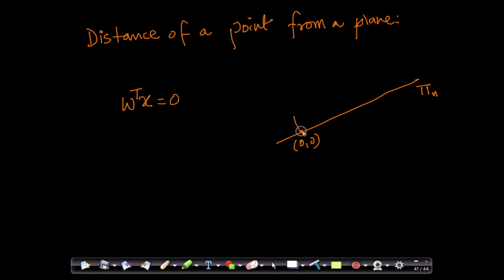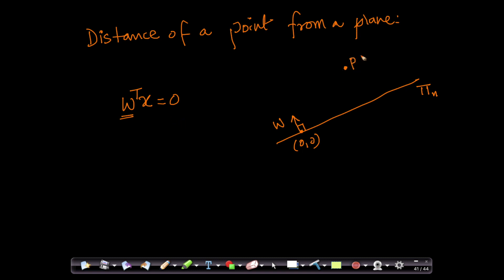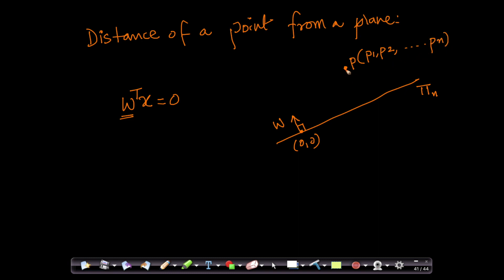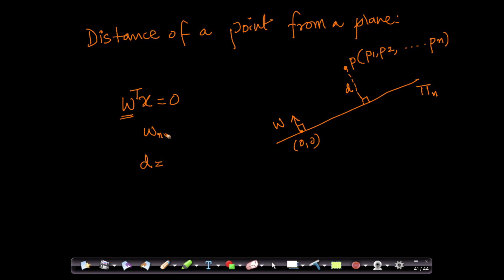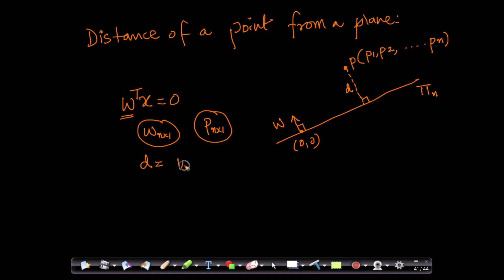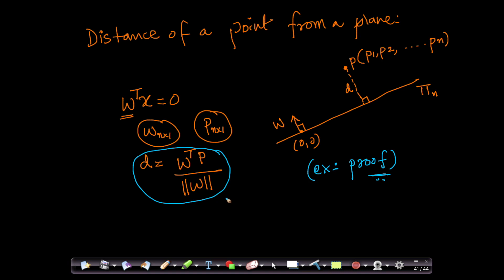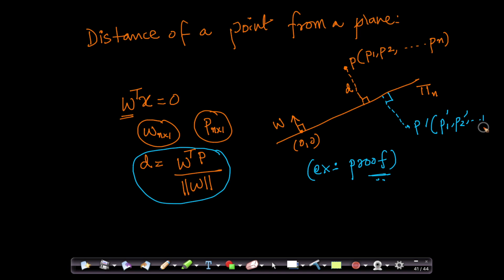Linear Algebra for Machine Learning: Distance of a point from a plane, half-spaces Lecture 6